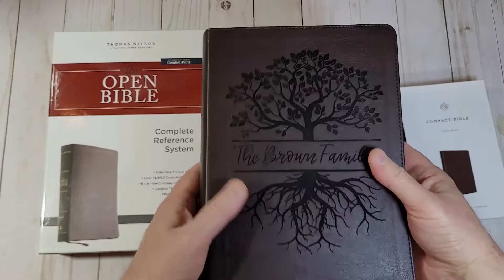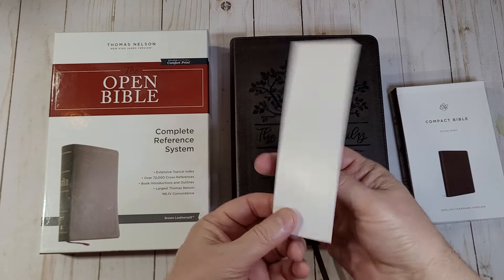Joy Creative Bibles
Joy Creative recently contacted me to see if I was interested in reviewing some of their Bibles. They create custom-engraved Bibles with artwork laser-etched onto the cover. They hand letter and laser engrave their designs onto imitation leather Bibles in most major translations including the KJV, NKJV, NASB, ESV, CSB, NIV, and NLT. They have lots of designs and do custom work, add personalization, etc.